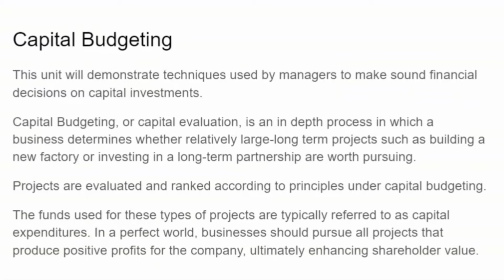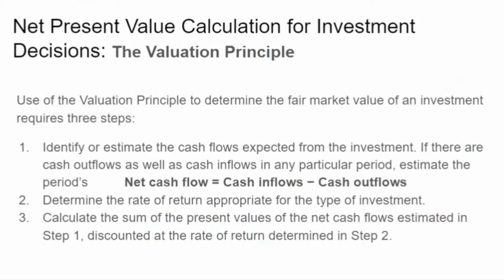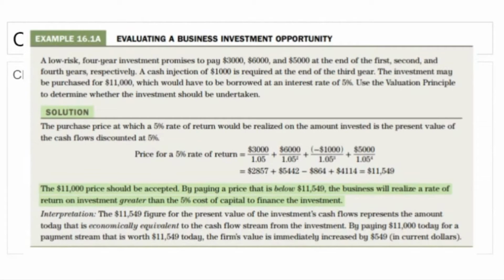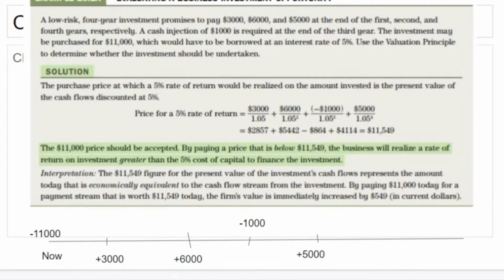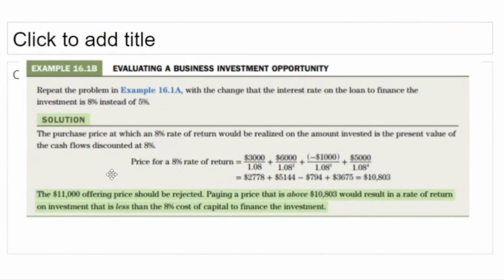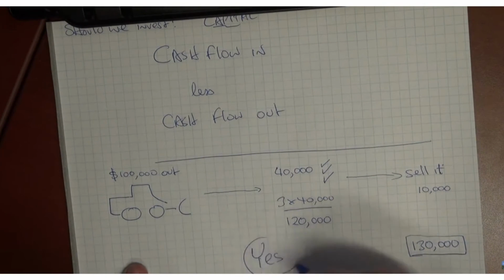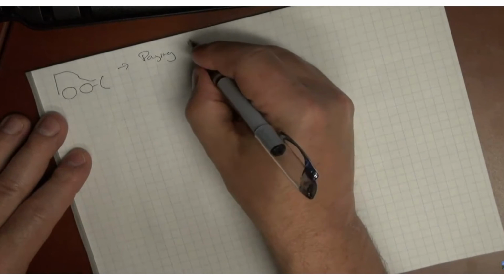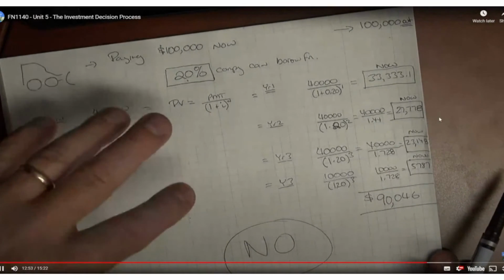Unit 4 - Capital Budgeting - Part 1